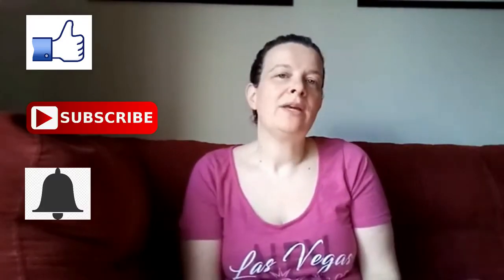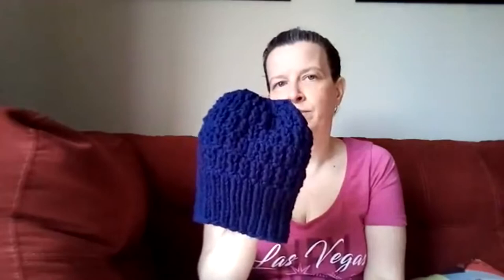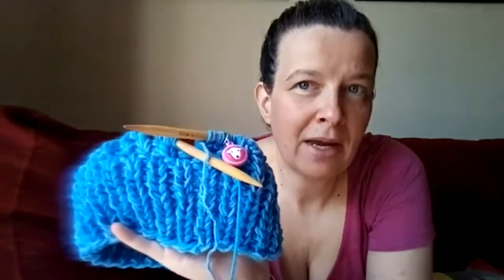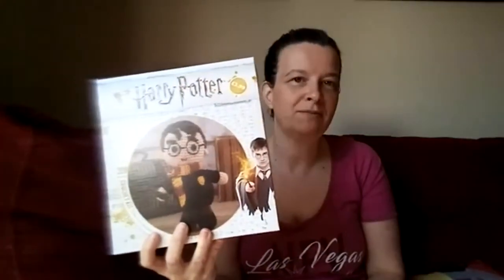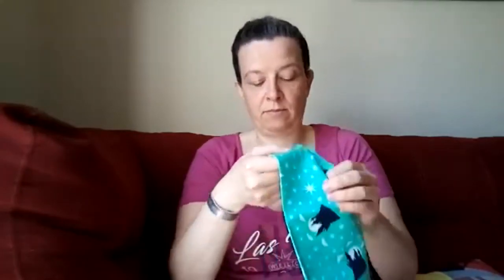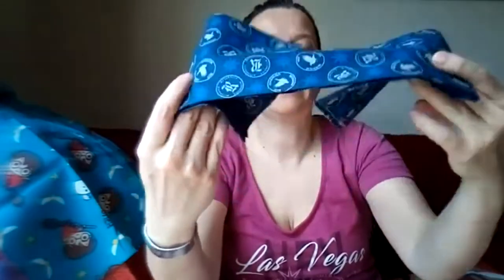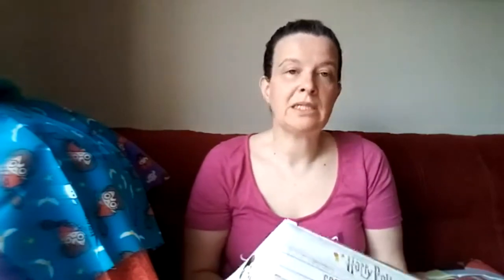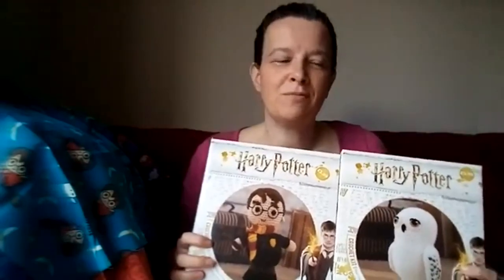Harry Potter Unboxing and Hat Not Hate Campaign 2019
Annabelle unboxes some of the brand new Harry Potter crafting items from Aldi.

Etsy Shop